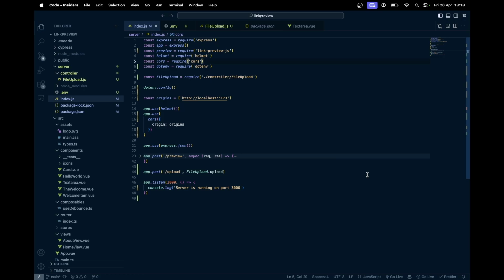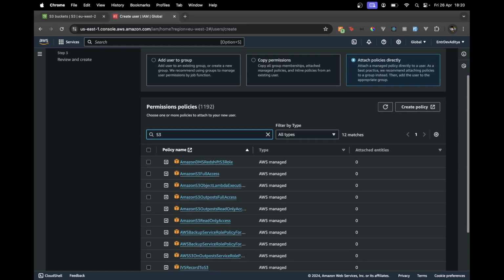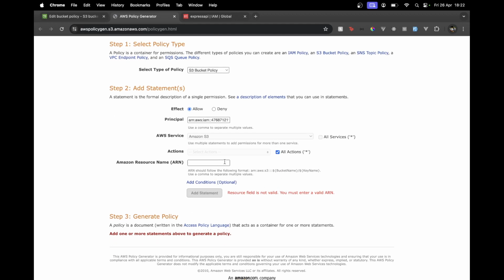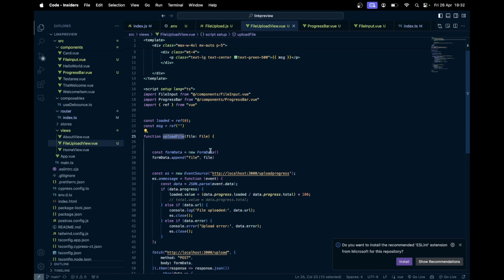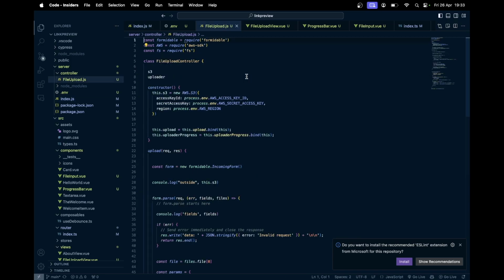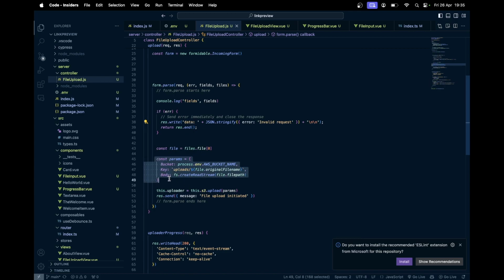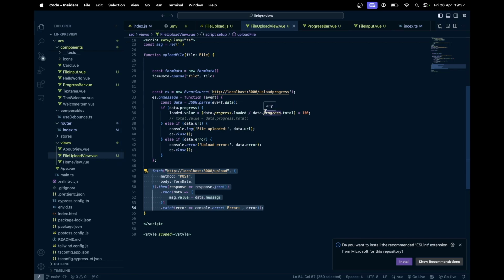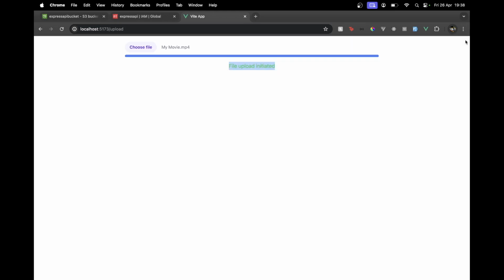Upload File to AWS S3 using Express API | Real-time progress | Vue 3 | Server sent events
Hello everyone,

In this video, we will see how to upload file to S3 using Express API and have real-time progress using Server sent events (SSE)